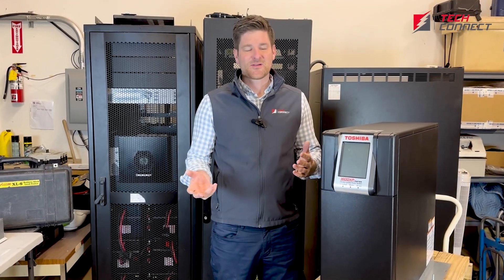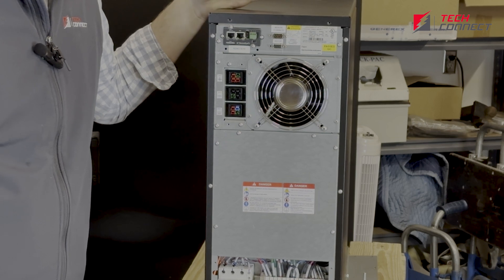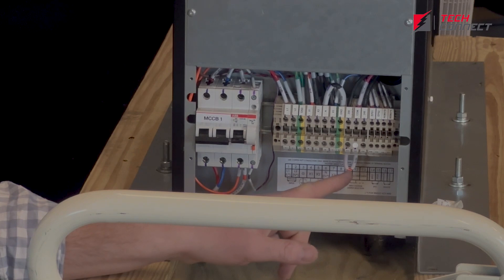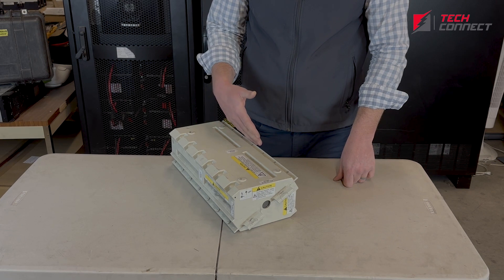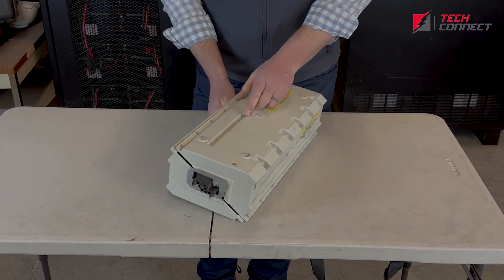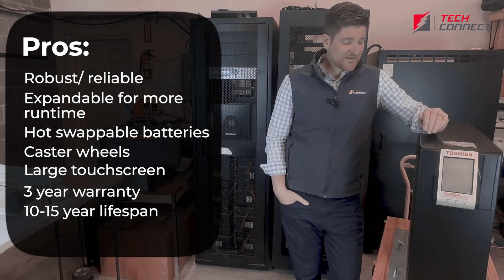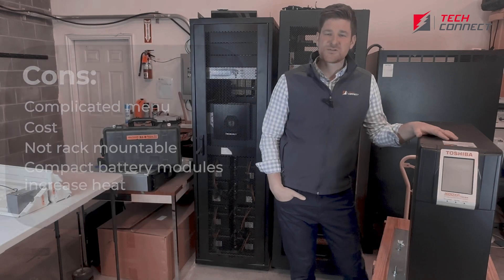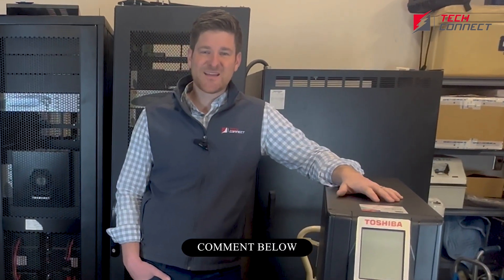Toshiba 1600XPi UPS Introduction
Meet Toshiba's single-phase uninterruptible power supply ("UPS"), a 1600XPi battery backup system.  We review the pros/cons and the features of this 120v, 208v or 240v critical power source and things the data center, electrician and end-user should be aware of. When choosing your next UPS, if you are considering between Xtreme Power, Vertiv, Liebert, Mitsubishi or other products, watch this first.

TIMESTAMP:
00:00 - Intro
00:19 - Screen and battery cabinet
01:12 - Back panel (electrical connections, RemoteEye4 network card, contacts, wiring)
04:00 - Open top (capacitors, IGBTs)
05:00 - Battery modules
07:23 - Pros / Cons
10:51 - Powered up, change from bypass to normal operation